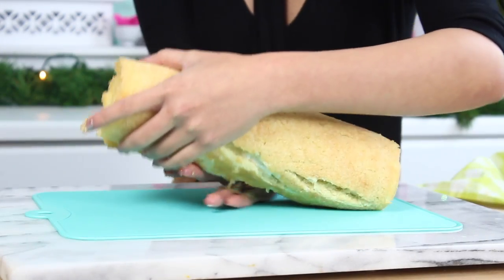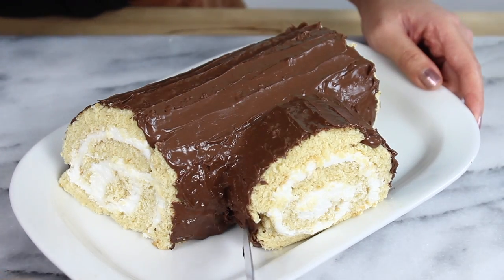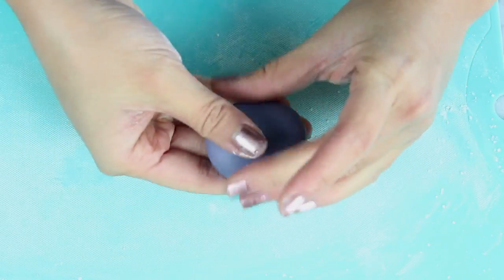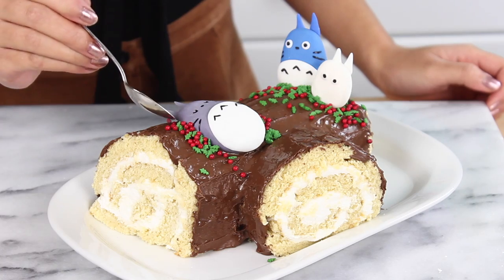How to Make a Totoro Buche de Noel!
This Totoro Buche de Noel is a super fun take on the classic yule log! :D Enjoy, and make sure to share pictures of your treats on Facebook and Instagram with the hashtag kawaiisweetworld!